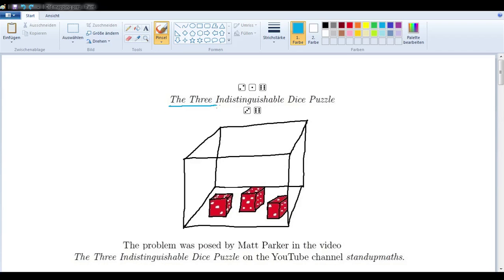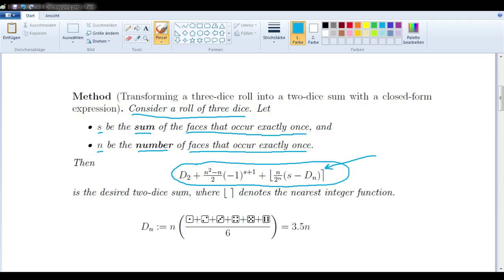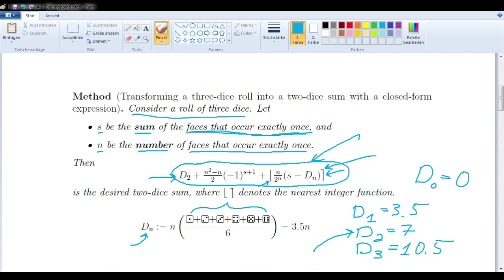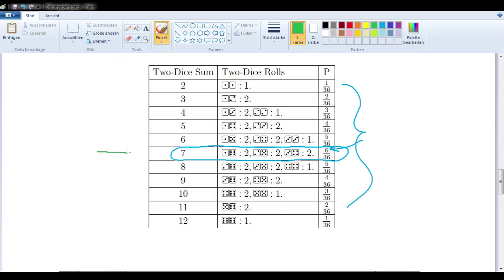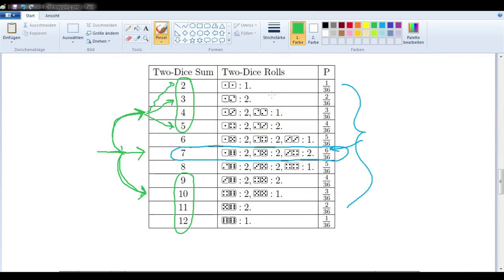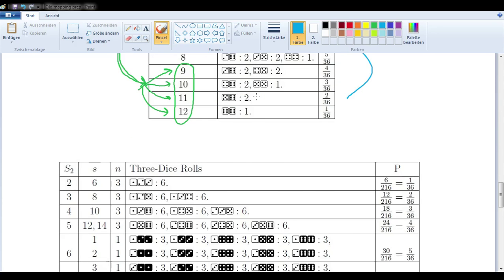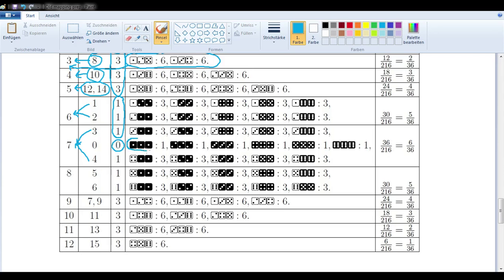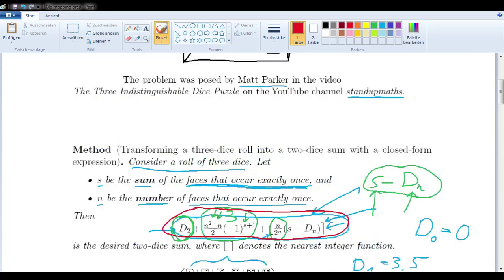The Three Indistinguishable Dice Puzzle - Short formula with proof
We present a closed-form expression -- a short formula -- that solves the Three Indistinguishable Dice Puzzle, presented by Matt Parker of standupmaths.